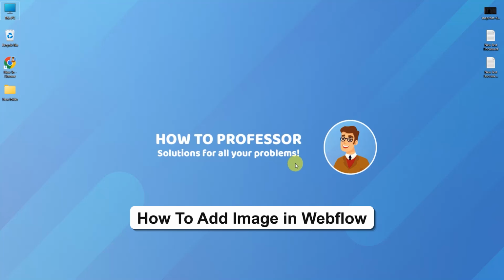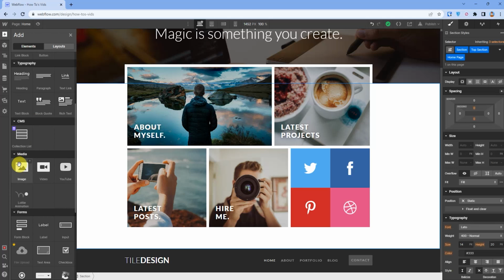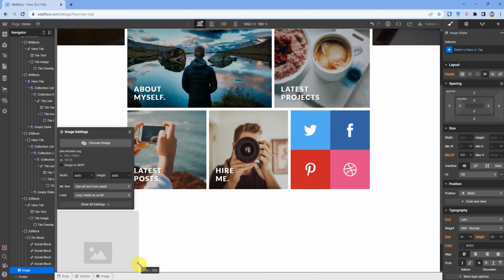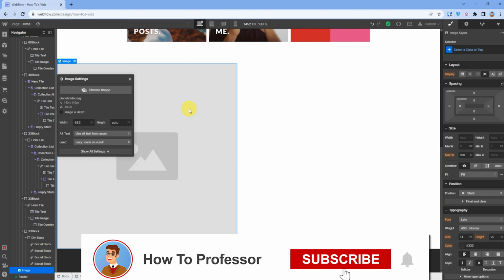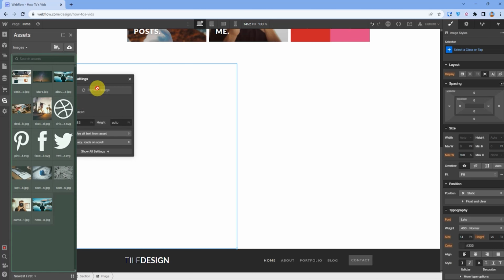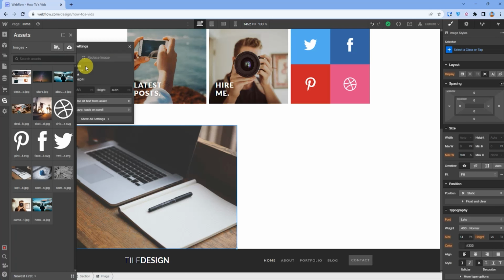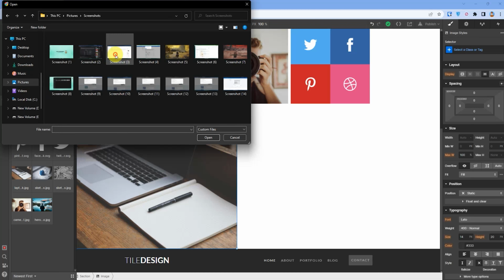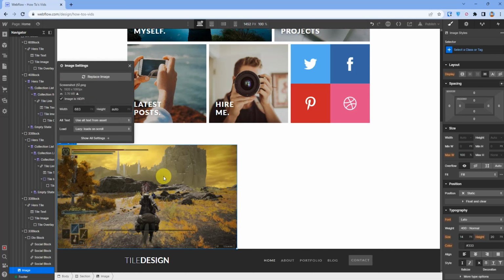How To Add Image in Webflow (EASY!)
How To Add Image in Webflow. It’s a very easy tutorial, I will explain everything to you step by step.